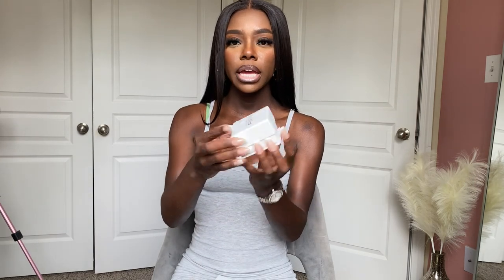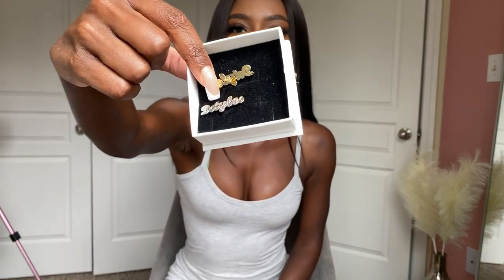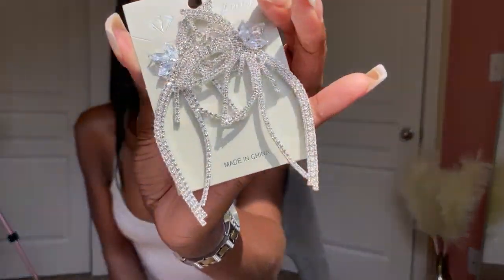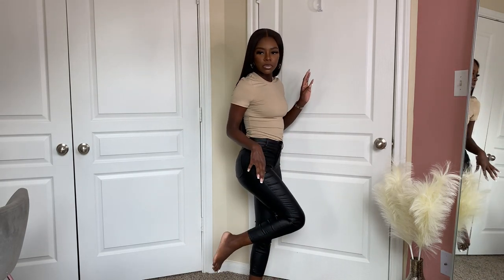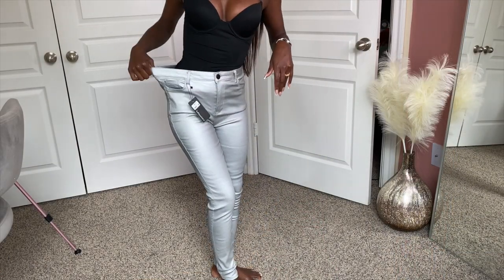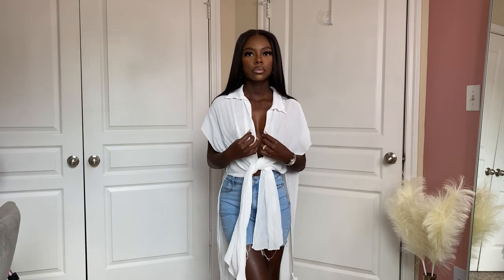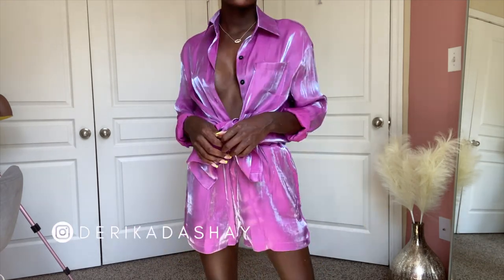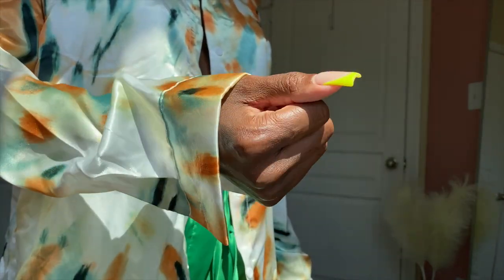SHEIN SPRING TRY ON HAUL | 2022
Hey babes, I'm back with another log awaited clothing haul!

My Measurements
Weight 105
Height 5'1

▷ MY WEBSITES

AMAZON STORE

Brands interested | Busines inquires Email

TIKTOK ‣ @DerikaDashay